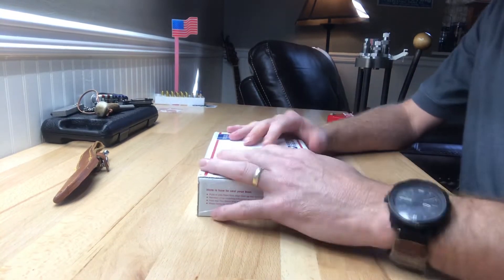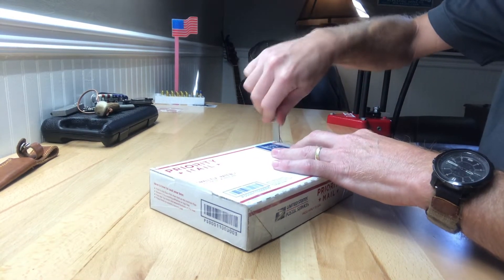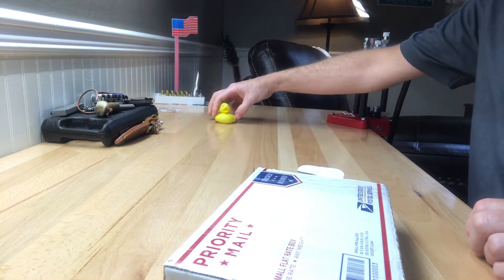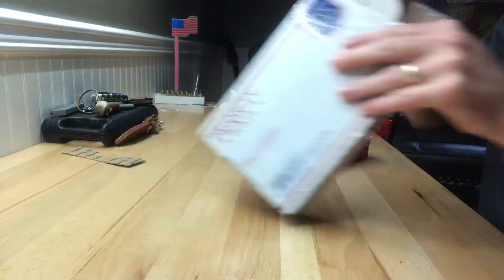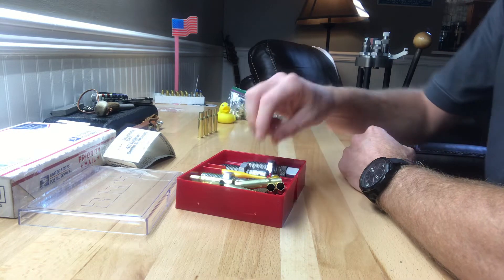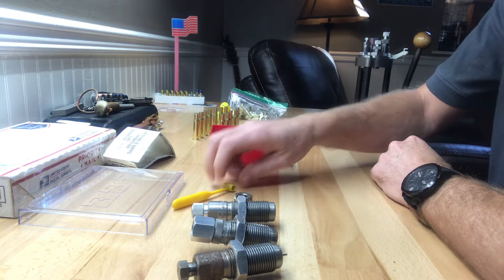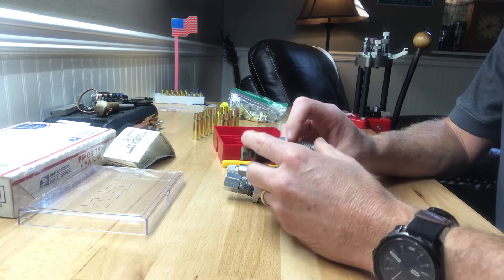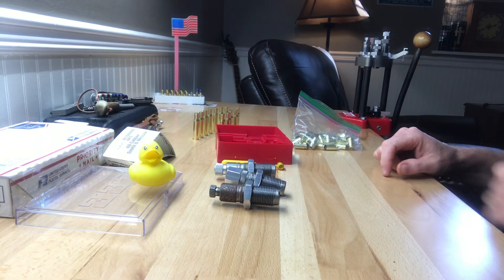Package from PC Bullet Empire